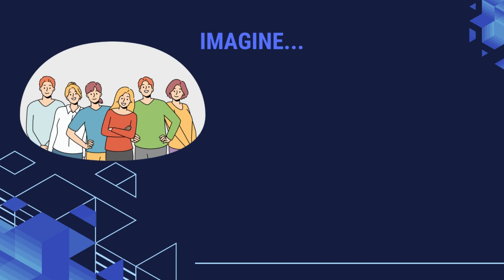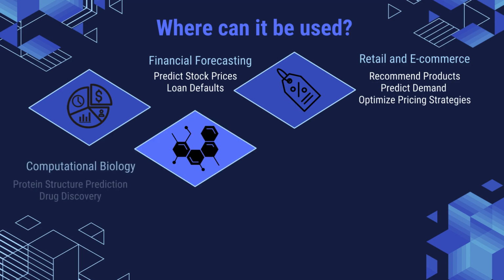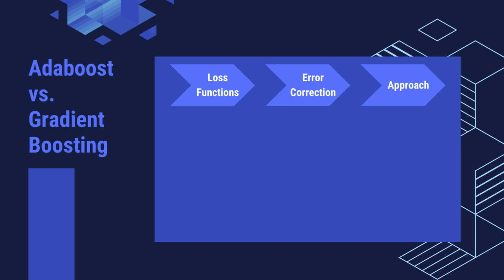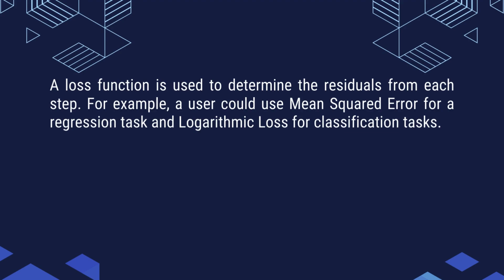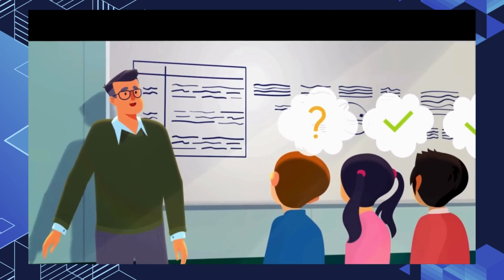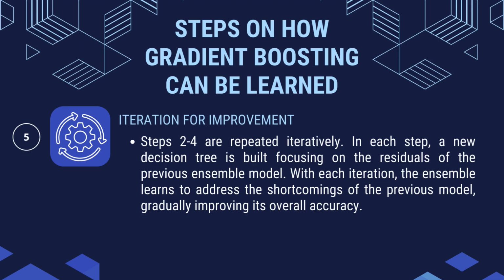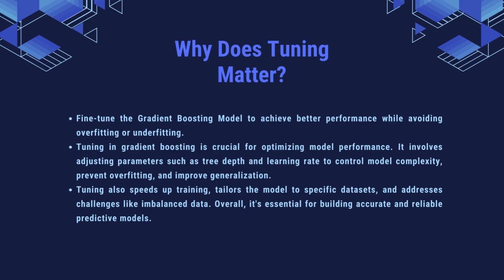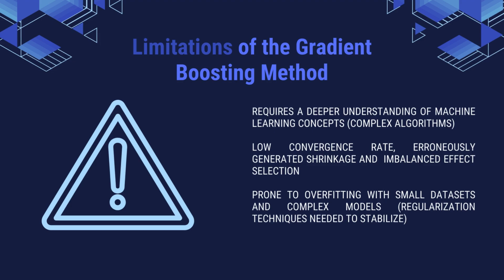Gradient Boositng PPT Explained